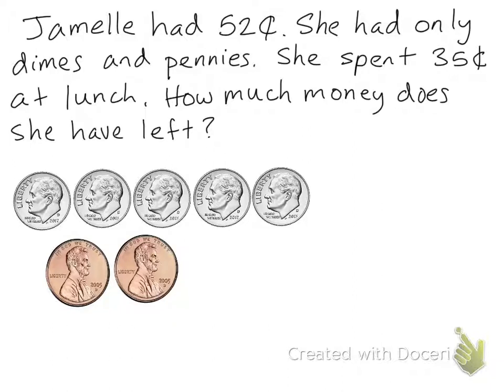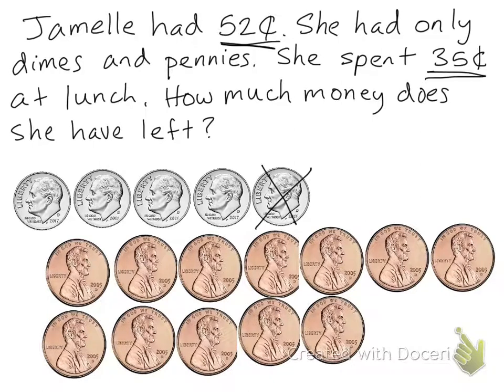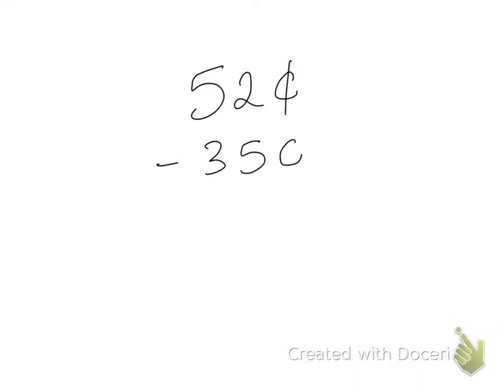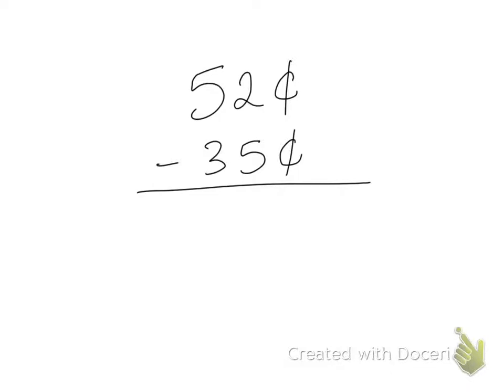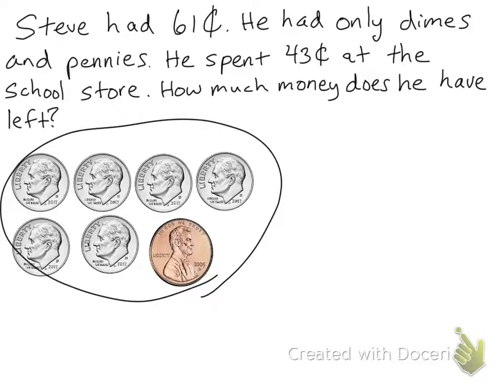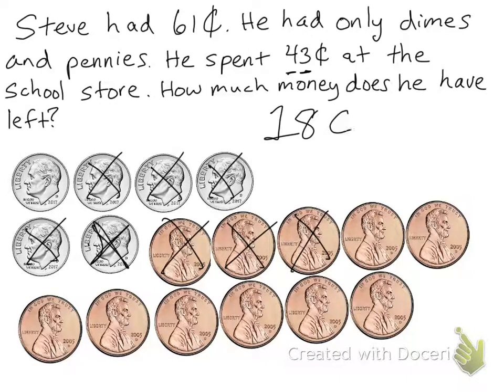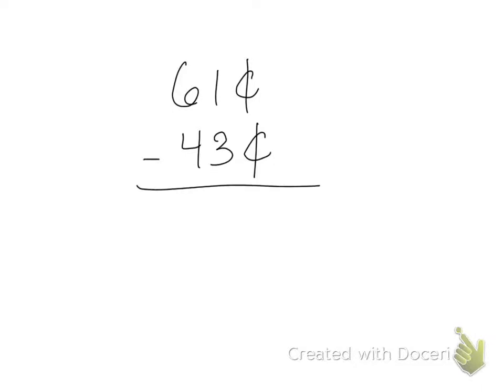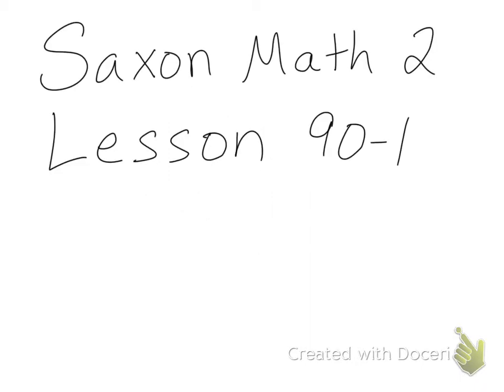Saxon Math 2 Lesson 89